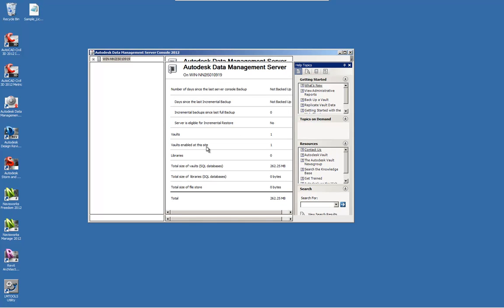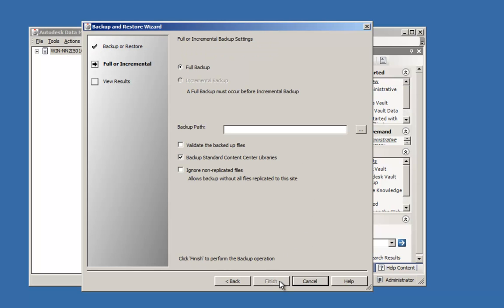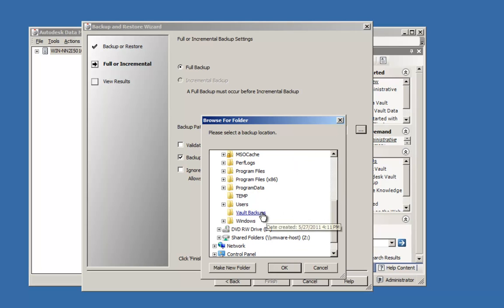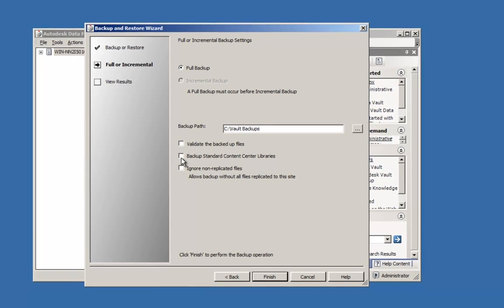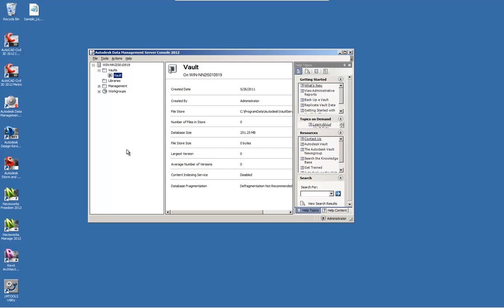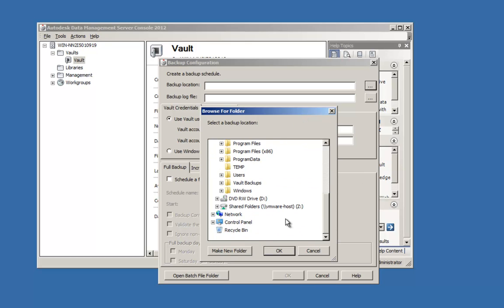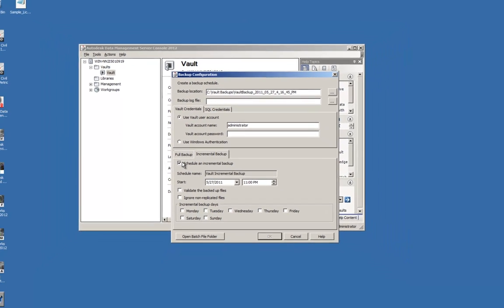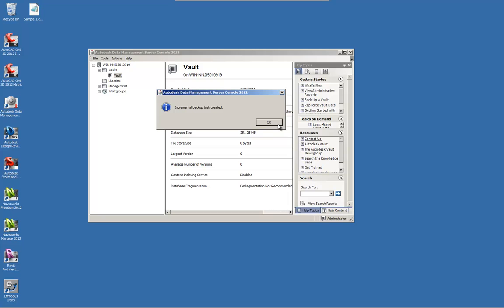Autodesk Vault Backup Scheduling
This video discusses Autodesk Data Management Server backup techniques. These steps apply to Vault Collaboration and Vault Professional. Part 3 in a series.